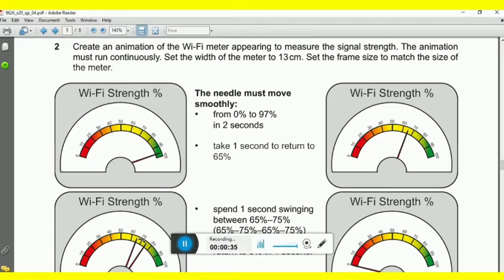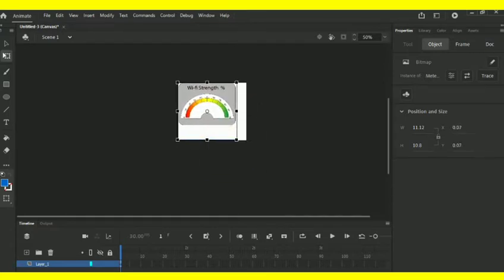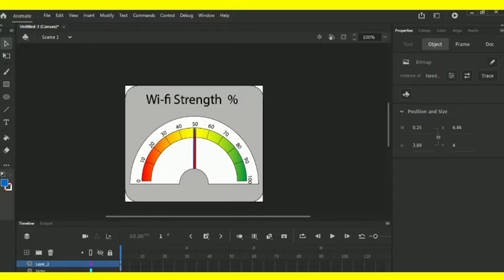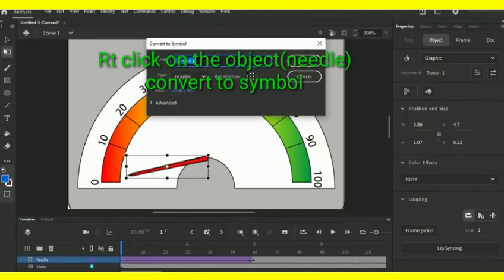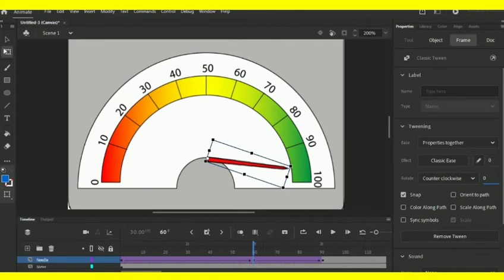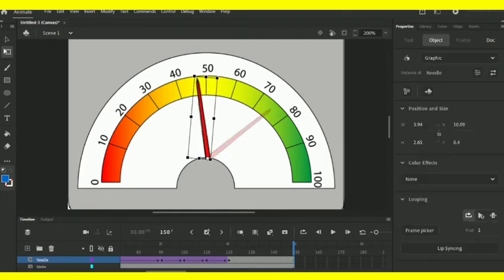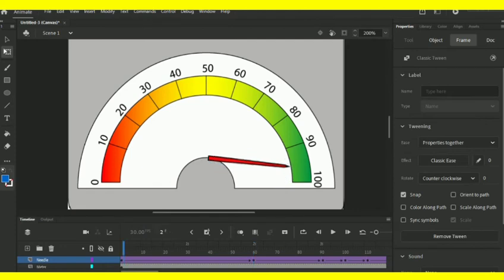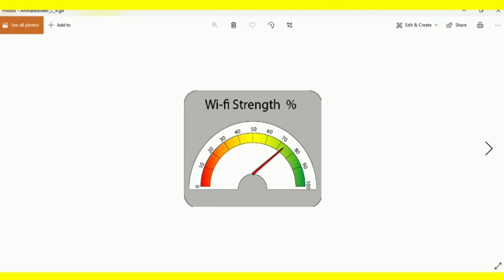9626 Paper 4 S20 Animation Task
9626 Paper 4 S20 Animation Task